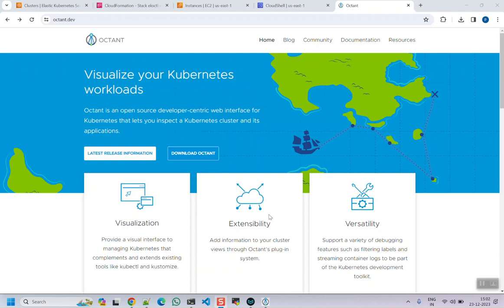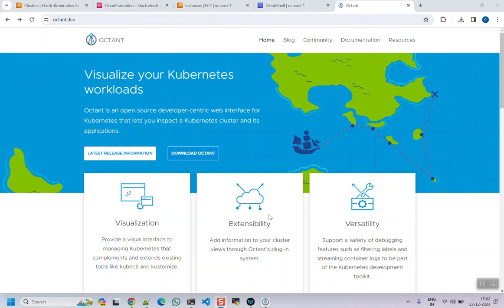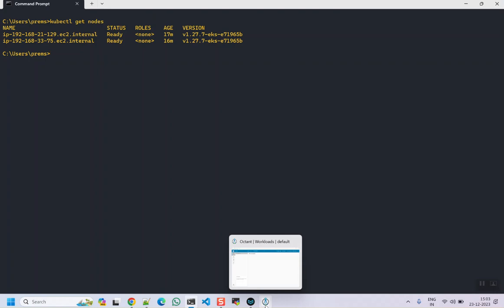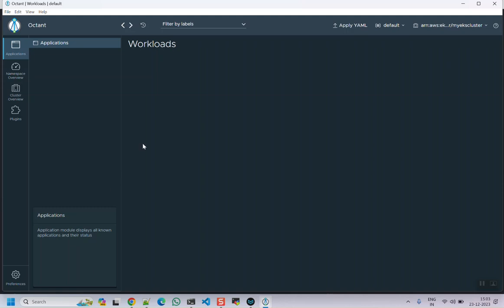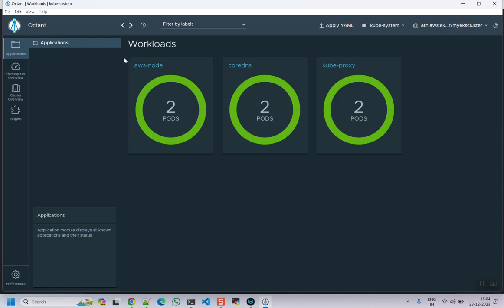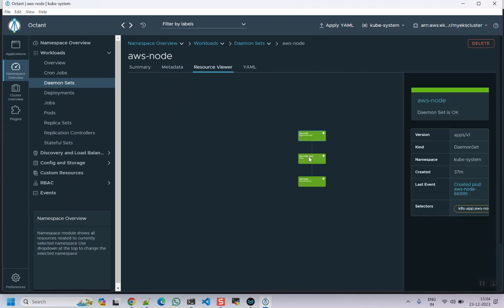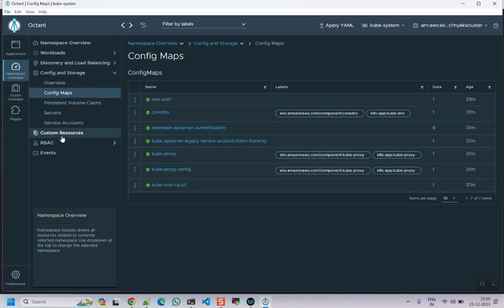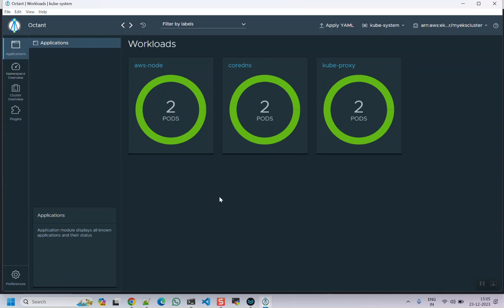octant for Managing K8s